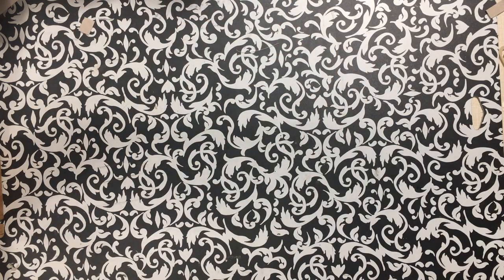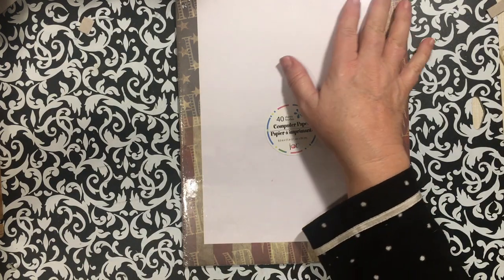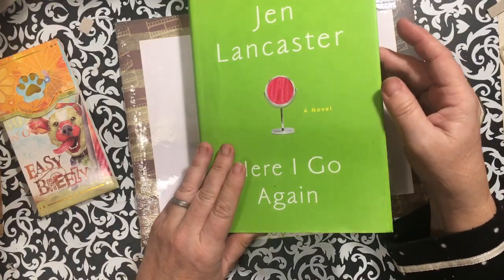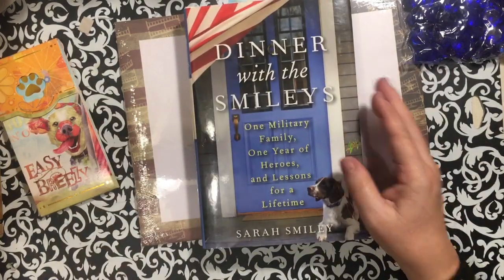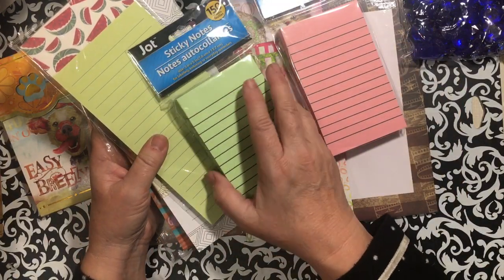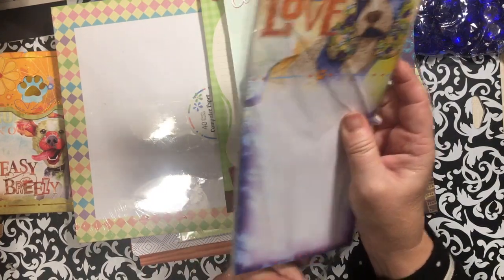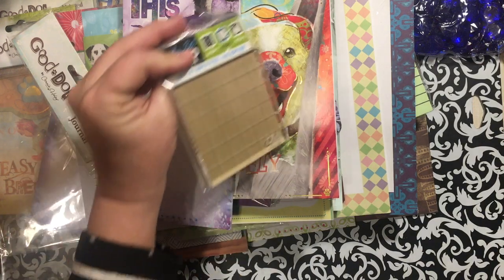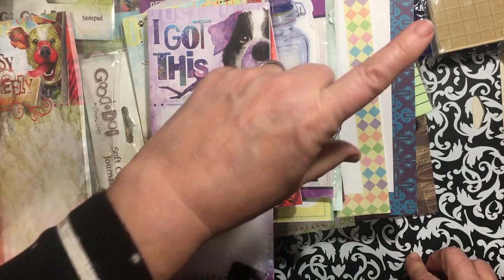Dollar Tree Haul | dearjuliejulie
I got a bunch of random note papers today at dollar tree in Adelanto... Cute dog notes...  Hooray!!!  Enjoy!!!  *julie...